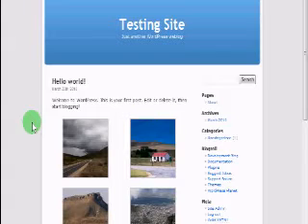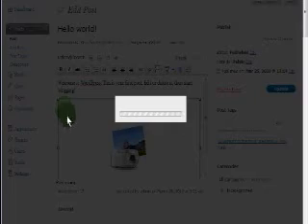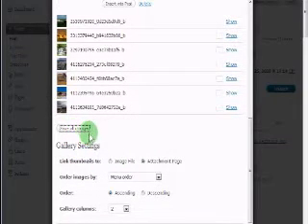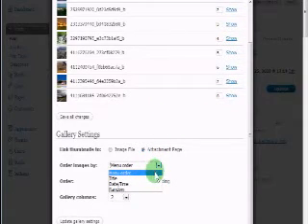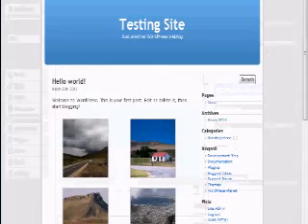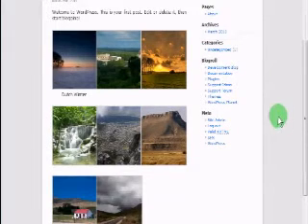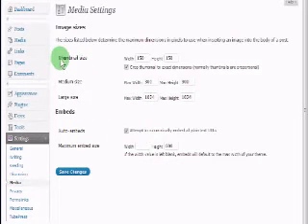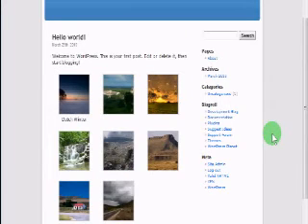Customize a WordPress Photo Gallery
walks you through the process of customizing different aspects of your photo gallery.